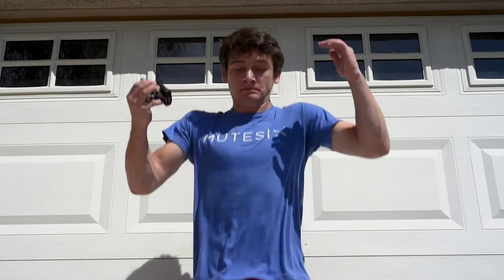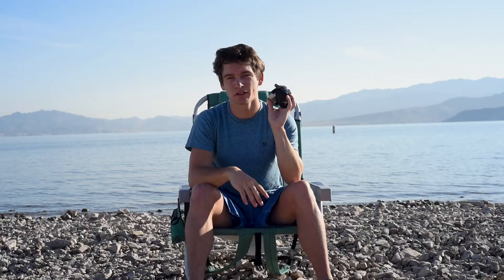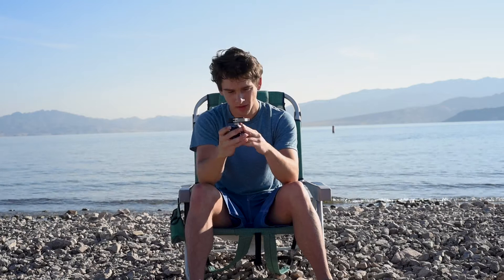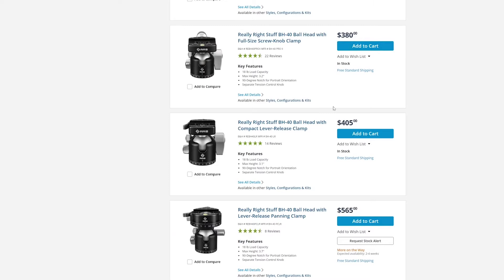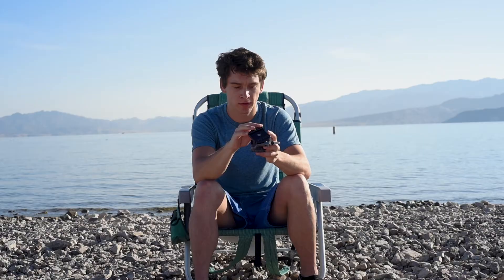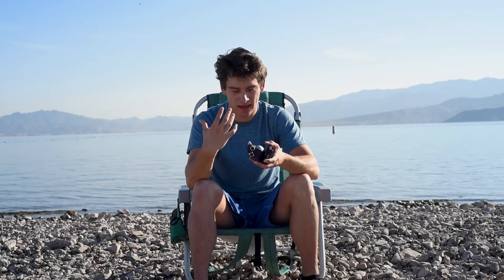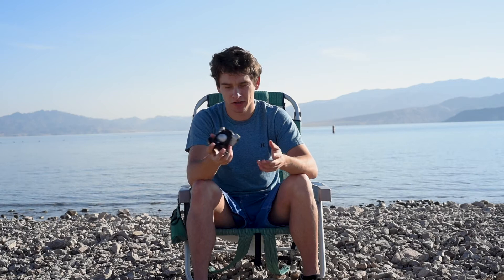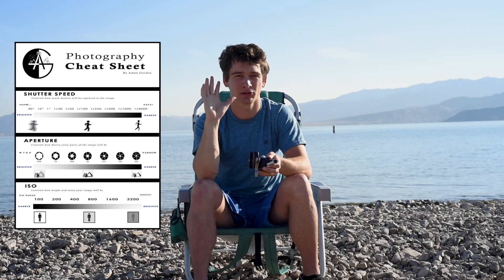Really Right Stuff BH-40 Ballhead｜Gear Review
Learn to master manual mode on your camera with this FREE cheat sheet!

In this video, I talk about and review the Really Right Stuff BH-40 Ballhead!  I go through the pros and cons of it, my experience with the ballhead, and explain all of its awesome features!

Buy the Really Right Stuff BH-40 here:
B&H Photo

Adam Gordon - Adam’s Trail Notes